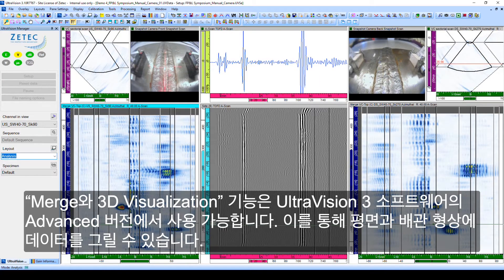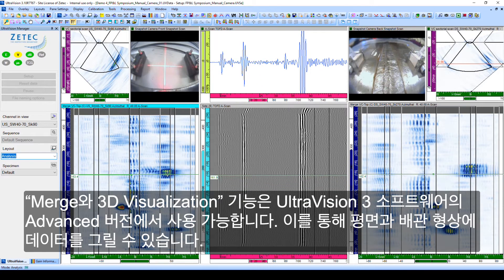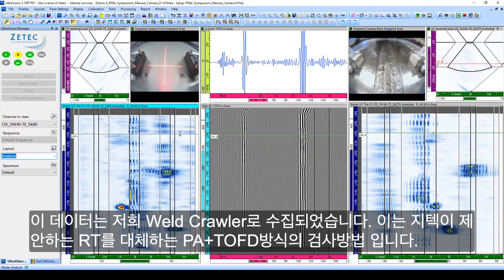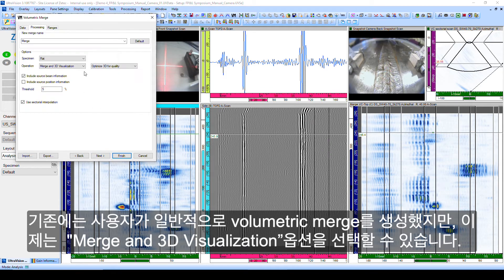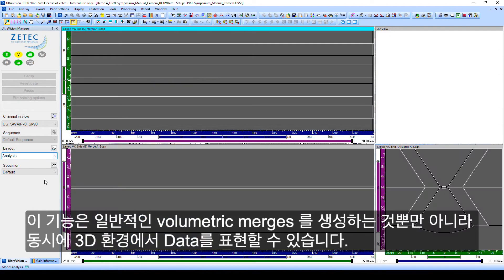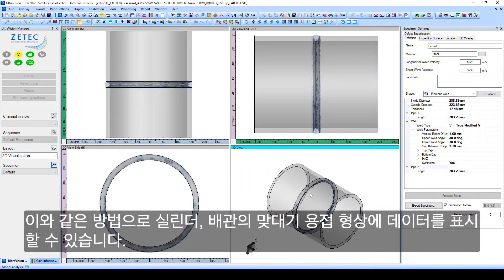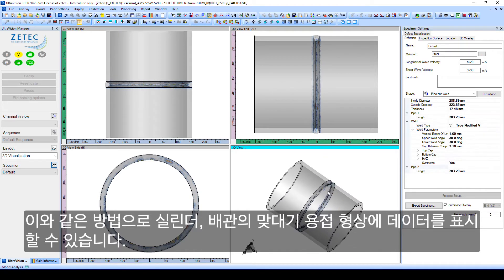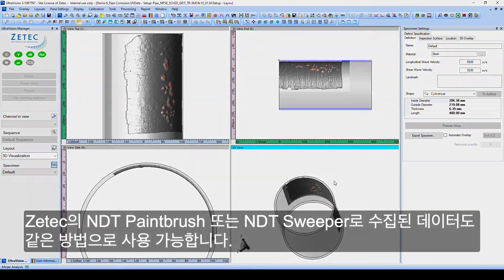3D Data Merge on UltraVision Software (한국어 자막)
(contains Korean subtitles) 3D data merge and plotting capabilities on UltraVision software can significantly improve inspection data analysis and reporting. With data plotted in a 3D environment, your inspection results come to life.